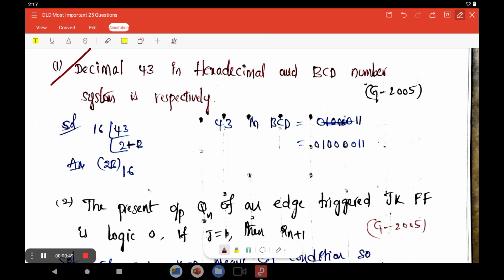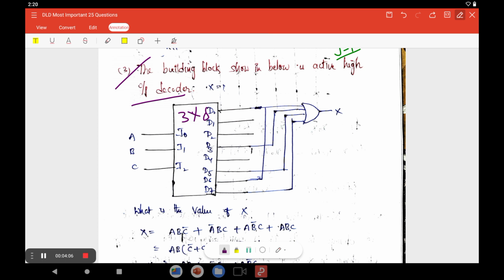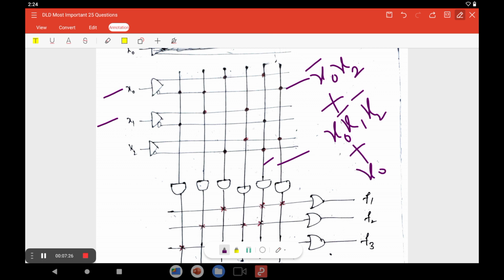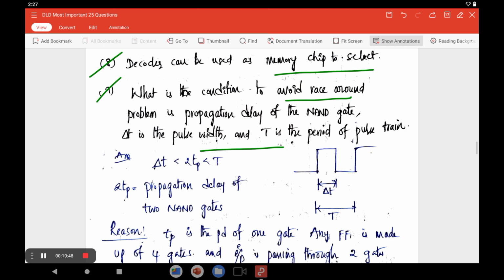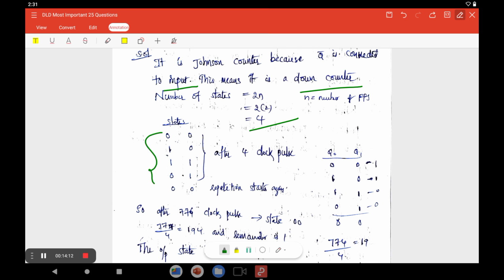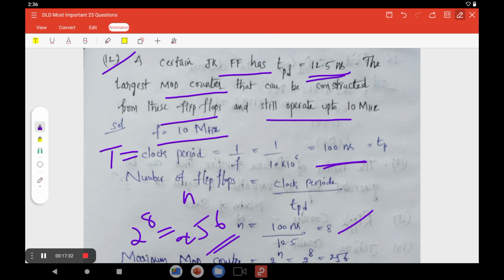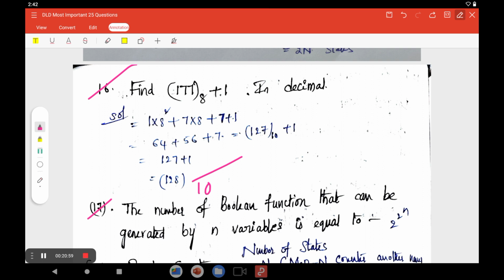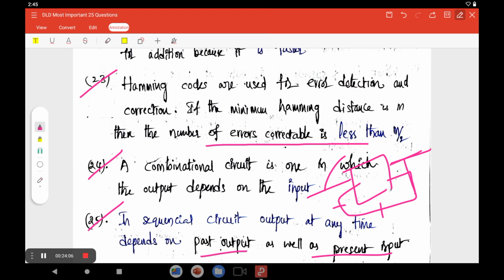Digital Logic Design Important Questions||DLD@gmktutorials9914